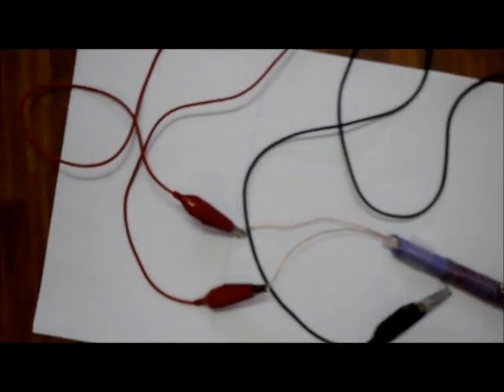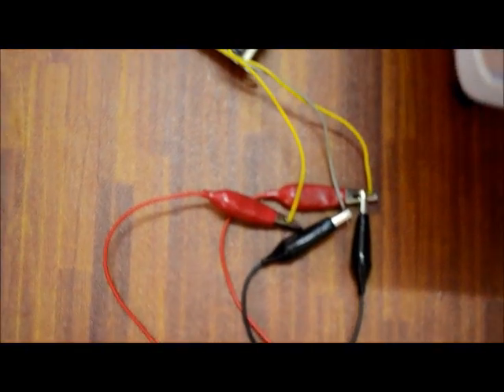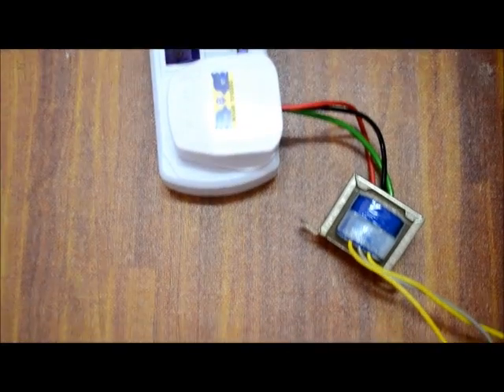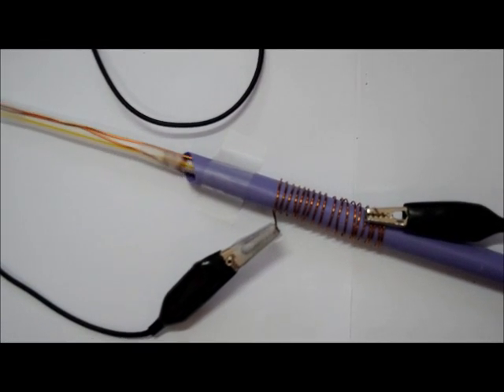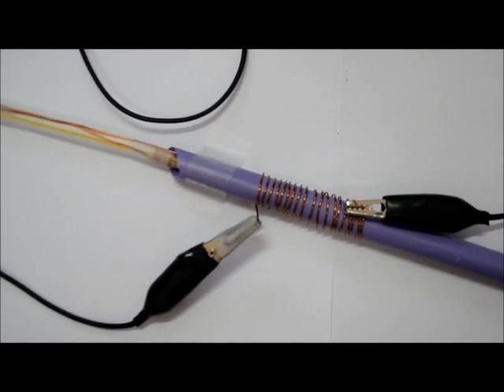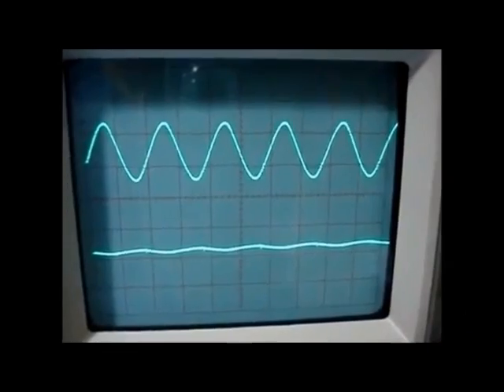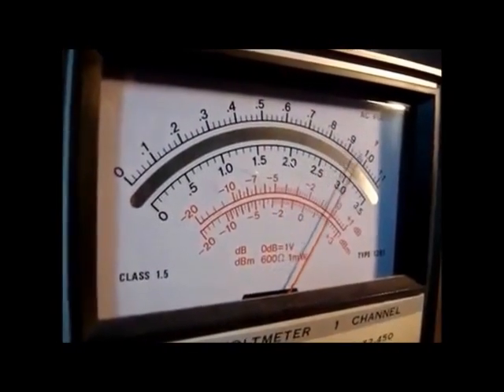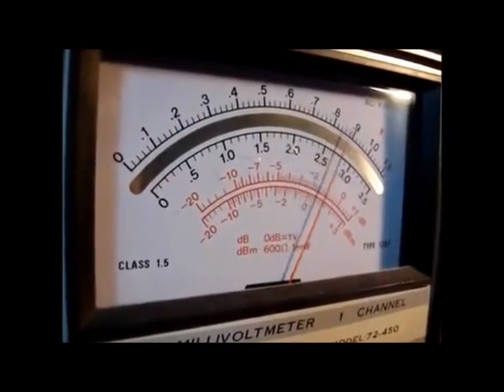LVDT - Simple Operation and Demo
Hi. This is basically a simple video explaining how a Linear Variable Differential Transformer (LVDT) operates and some of the basic things you need to construct a mock-up of LVDT.

Some of the basic things you need are :
i) Step-down transformer 12V
ii) Two straws (one big size, one smaller size)
iii) Wire coil
iv) Crocodile clips

The outputs are shown on the oscillope.

Group Members :
1) SABRINA BT MOHD SHUID - 5BAV
2) NUR SYAHIRAH BT ZULKIPLI - 5BAV
3) SITI AIDA BT LUDIN @ SHAWAL - 5BAV
4) AHMAD AIZAT BIN CHE AZMI - 6BAV
5) FADHIL SHAMIN - 6BAV
6) SHAZA ADRINA BT AZMAN - 7BAV